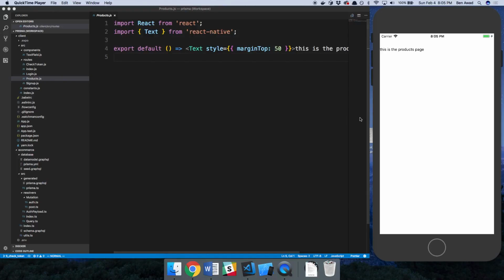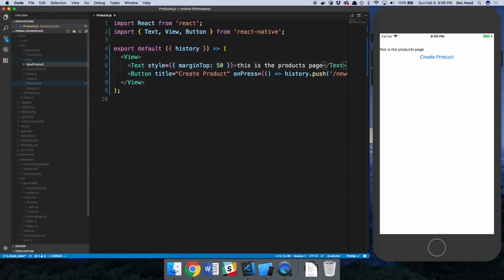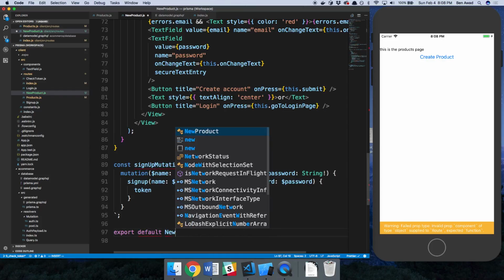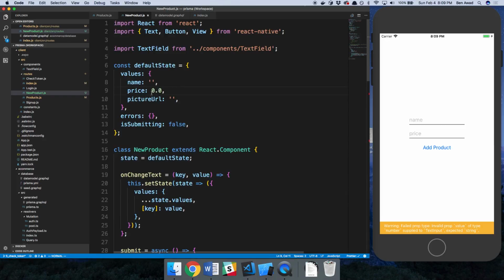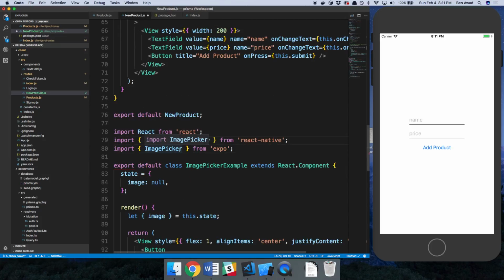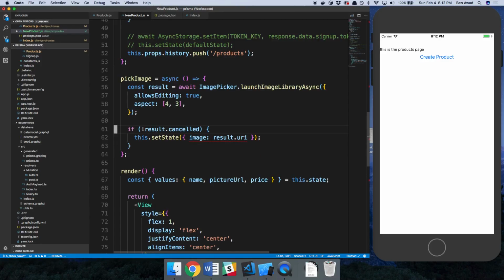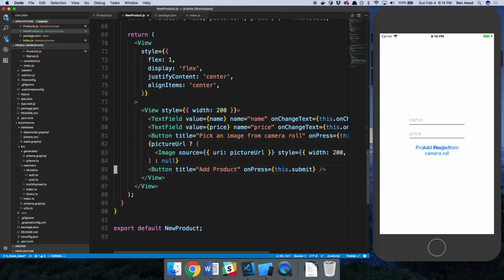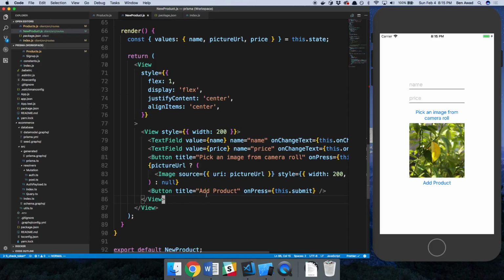React Native Image Picker - Part 6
Learn how to add an image picker in a React Native app.